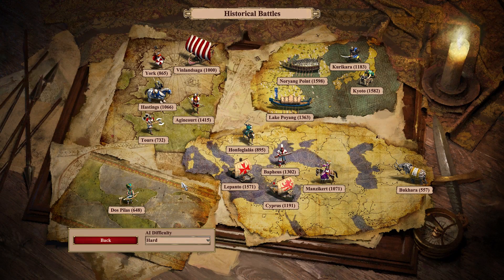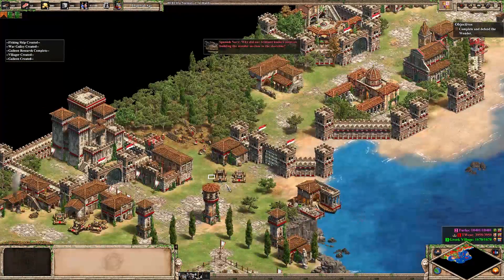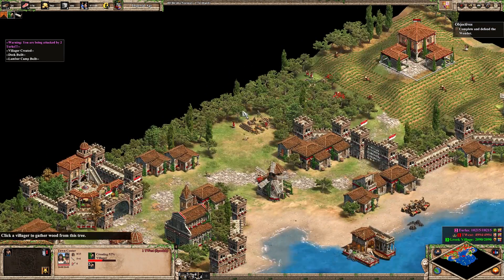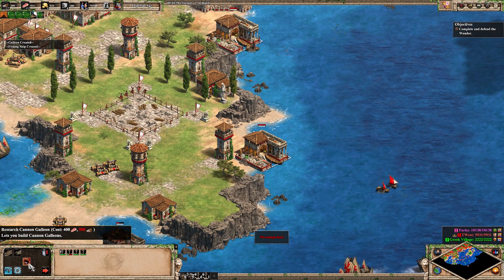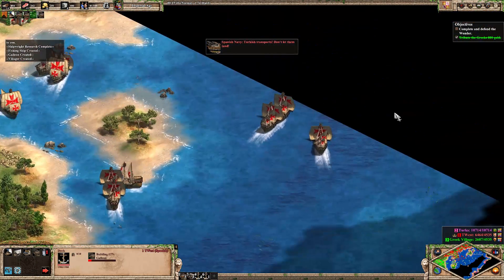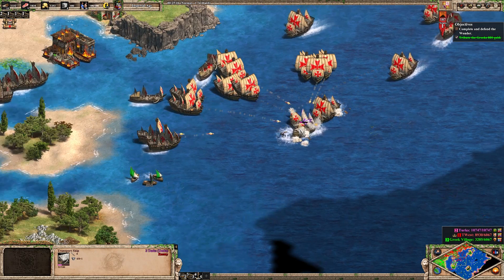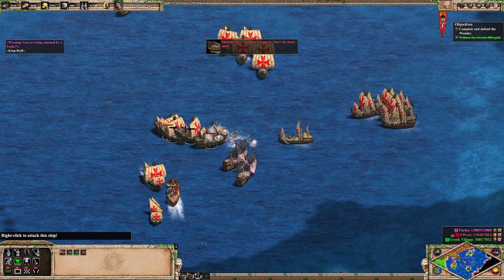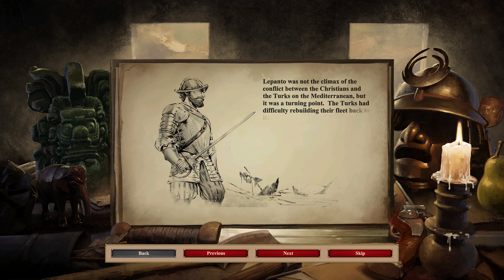Aoe2 DE Campaign Achievements: Battleship [Lepanto (1571)]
In this episode we tackle the "Lepanto" scenario and attempt to prevent all transport ships from landing.